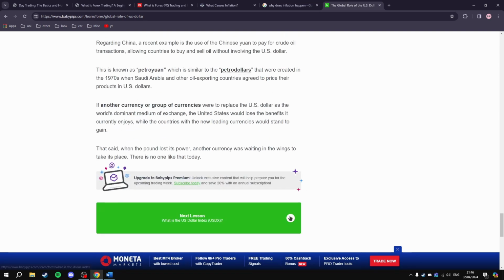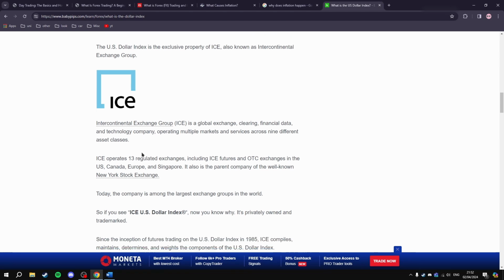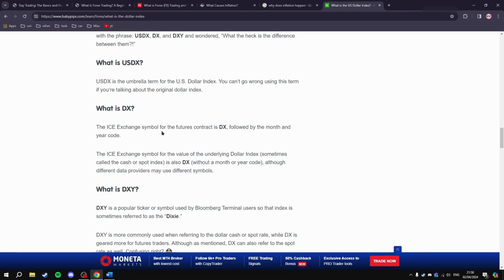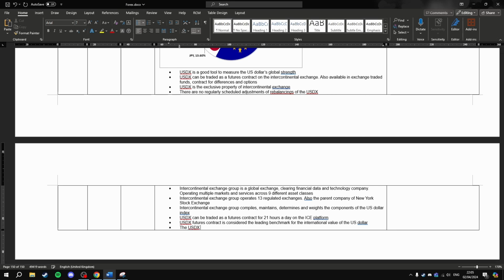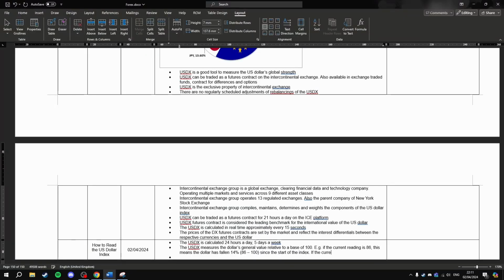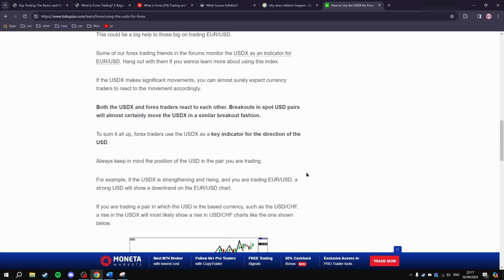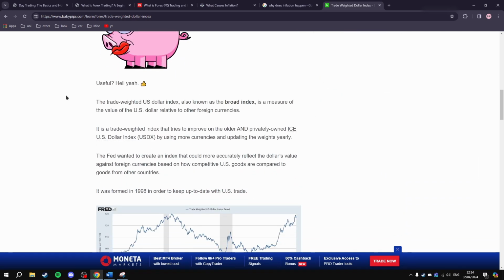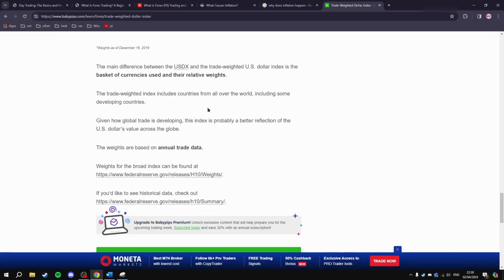Learn to Trade Forex with Me | Ep93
Topics covered: USD index and how to read it, it's uses for trading and trade weighted dollar index.

📋 Sources used in this video:
School of Pipsology Undergraduate - Sophomore

📚 Chapters:
0:00 Introduction
0:06 Recap of previous episode
0:37 Yapping about work
44:03 See you next vid :)